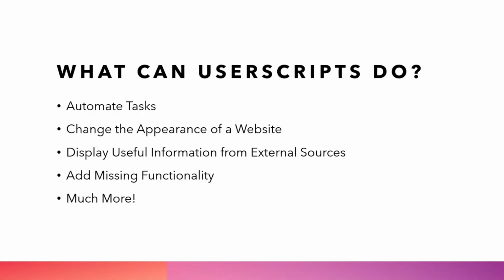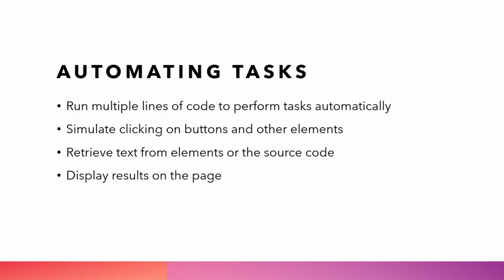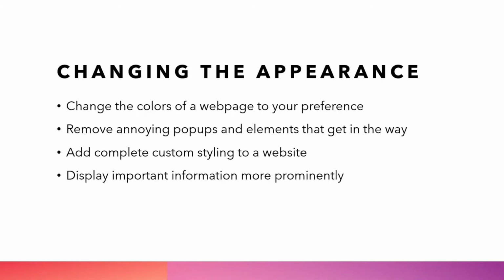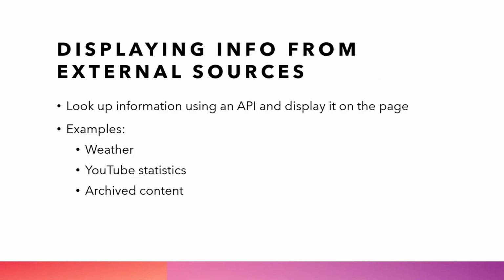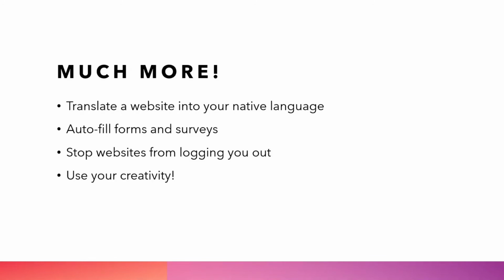Increase your online productivity with Userscripts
Use JavaScript to create Userscripts for saving time and customizing the web!

In this video, I will cover the basics of what a Userscript is, what it can achieve, and examples of what you can write Userscripts for.

In the next tutorial video, I will walk through the process of setting up an extension for Userscripts and the process of creating a Userscript including the JavaScript programming.

What topics should I cover next?

📺 In this video:
0:00 - Intro
0:27 - What is a Userscript?
0:40 - Automation
1:20 - Changing the Appearance
2:00 - External Sources
2:23 - More Examples
3:29 - Conclusion